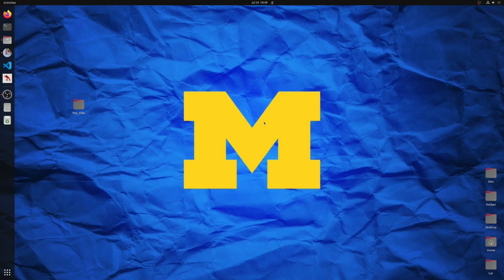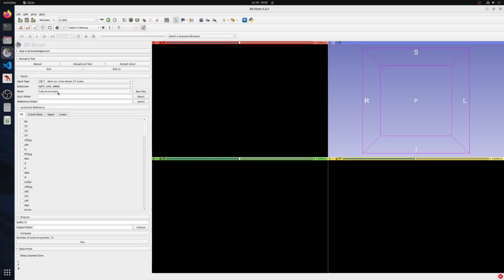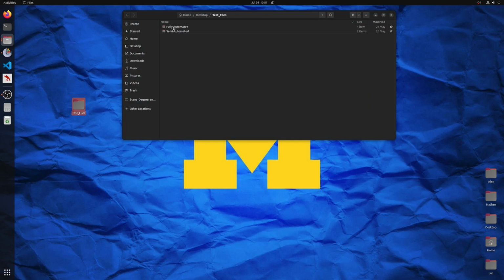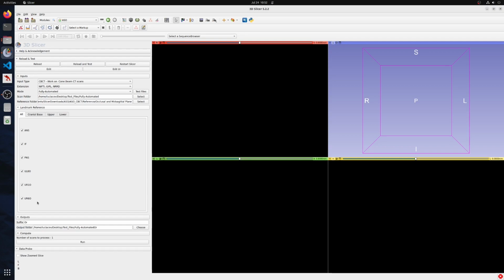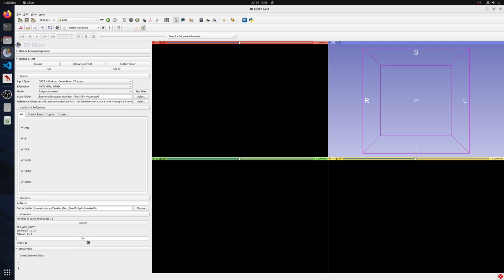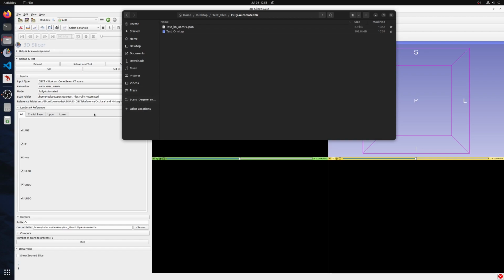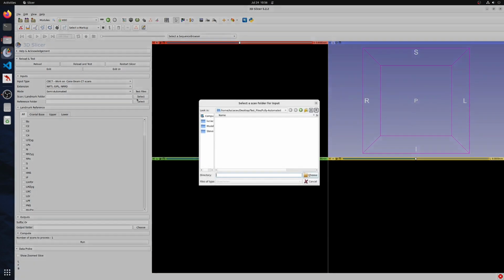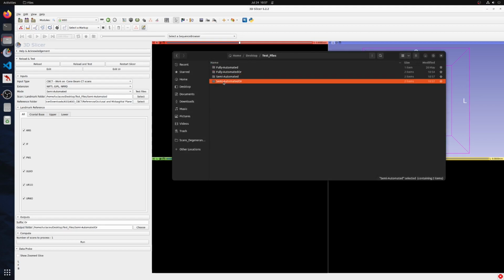Automated Standardized Orientation (ASOCBCT) - Tutorial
Tutorial for running ASO CBCT module using the 3D Slicer software!
Hope this will be useful for your research!
Any issues?

Chapters:
00:00 Overview of ASO Interface
1:26 Fully-Automated Orientation
5:13 Semi-Automated Orientation